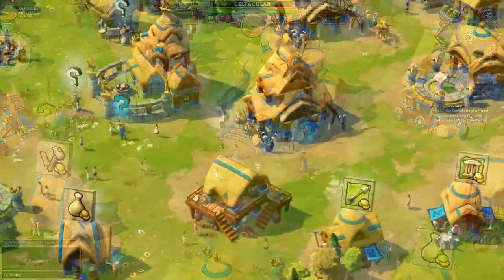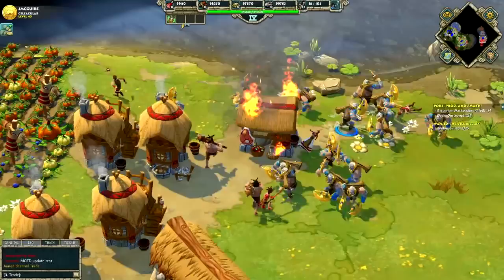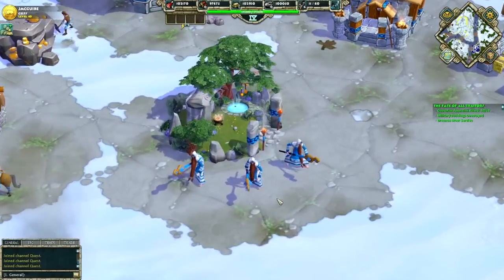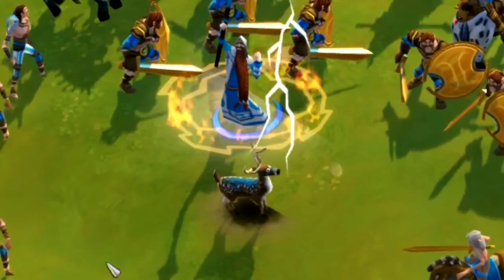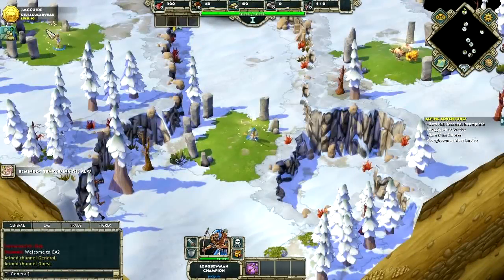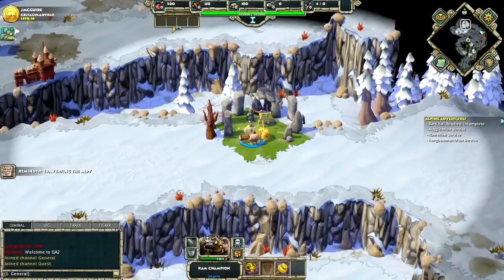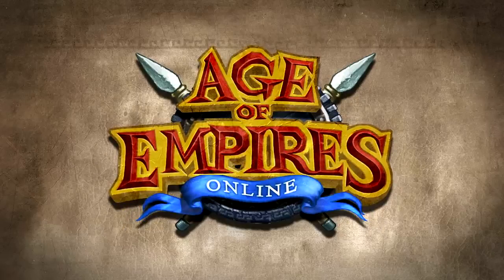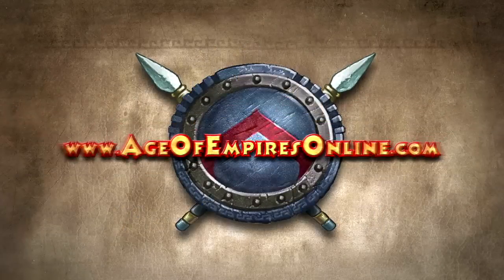Age of Empires Online - Celtic Uitbreiding